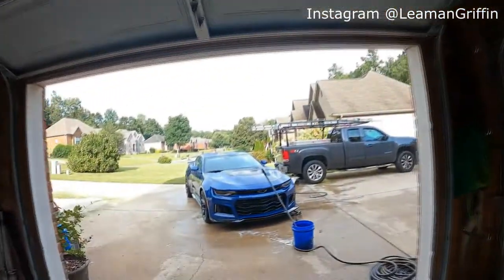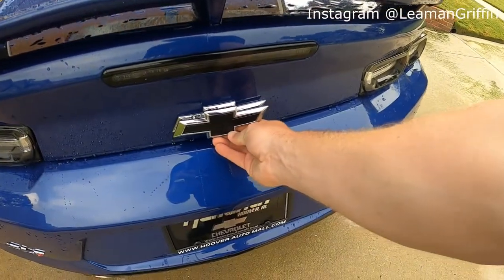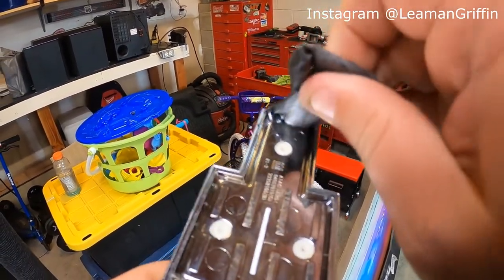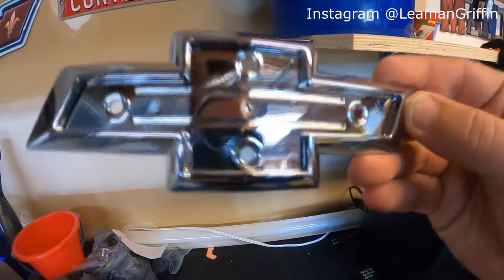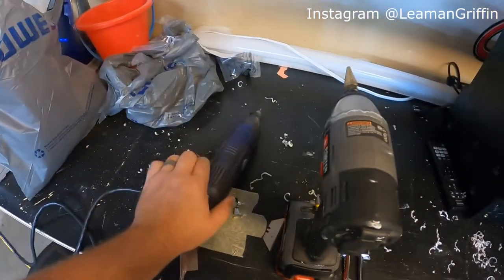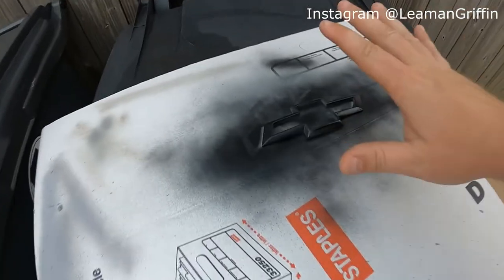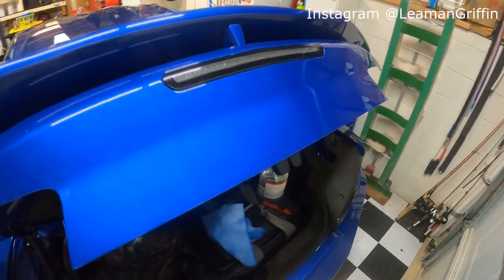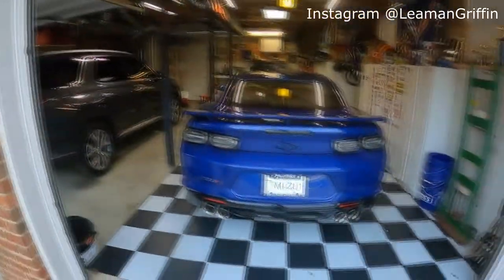2016 - 2020 ZL1 Camaro Flowtie Mod SS RS LT1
Quick, cheap, easy.
My kind of mod.